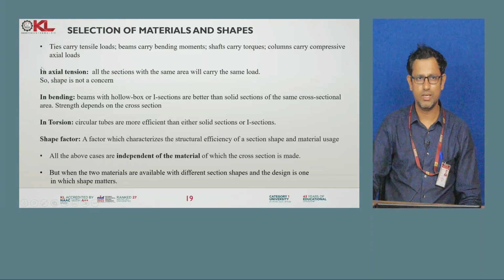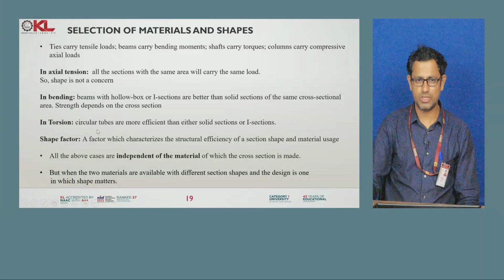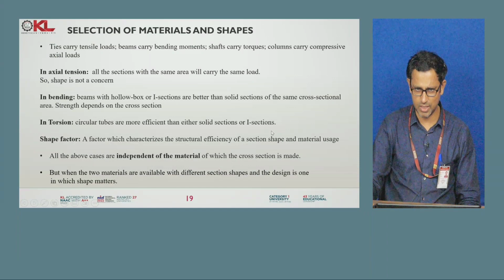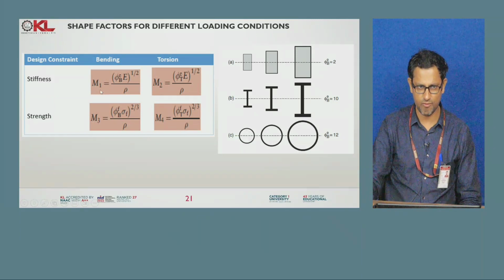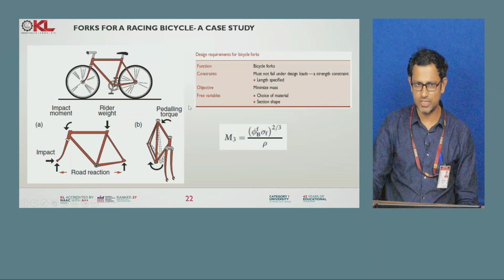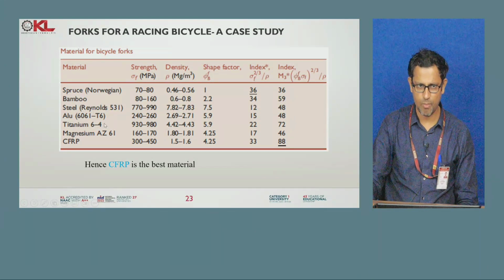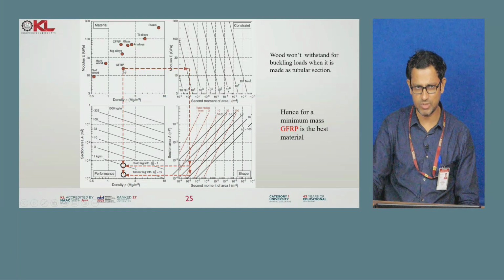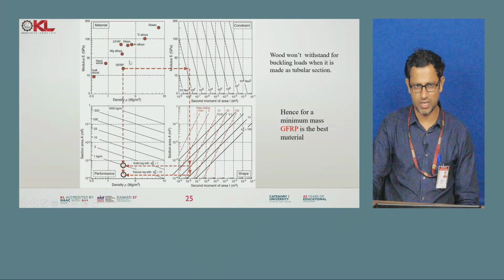Selection of Shapes and case study